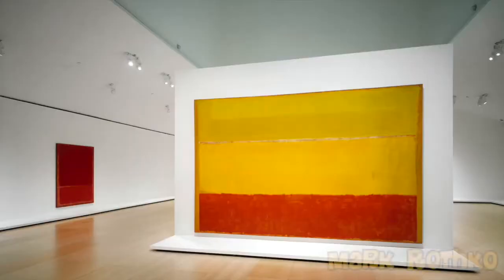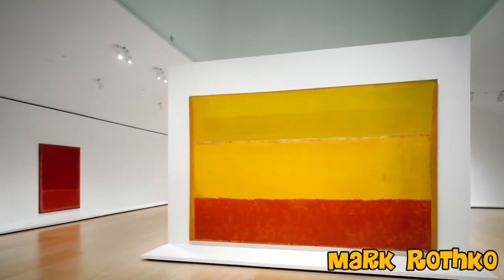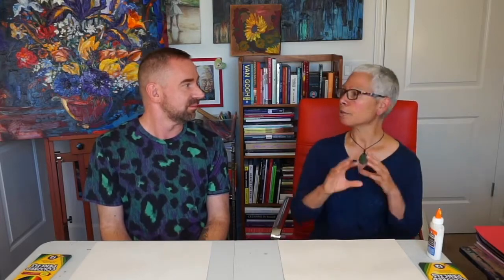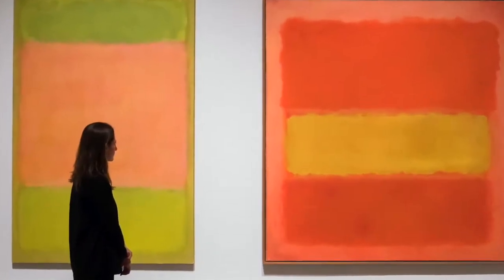Let's Make Abstract Art with Terese Garcia!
Learn about abstract art with Terese Garcia and Mr. Paul! This 30 minute video will introduce the basic principles of abstract art in a kid-friendly way. Terese and Mr. Paul will make abstract collage art pieces - and help you make one too!

During this video, we will also look at works by Jackson Pollock, Willem De Kooning, Lee Krasner, and Terese Garcia for inspiration.

This video is for elementary and middle school students.

Paper
Construction Paper
Scissors
Crayons, markers, or colored pencils
Glue